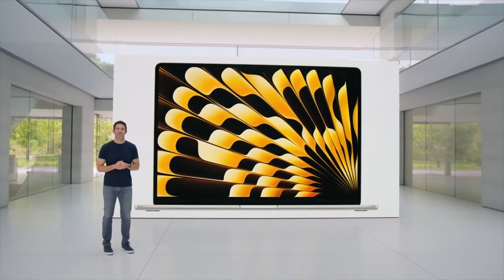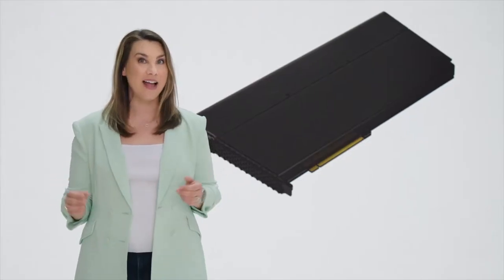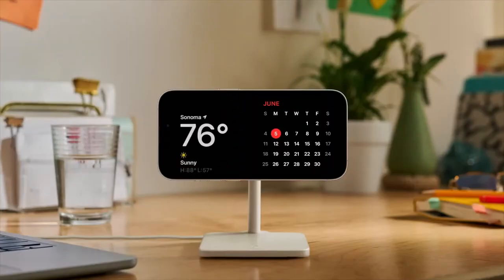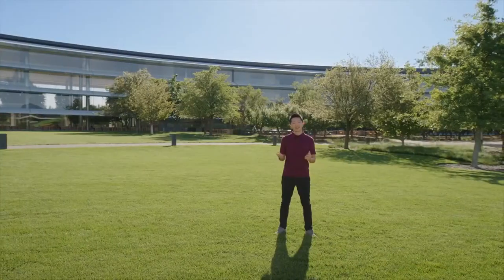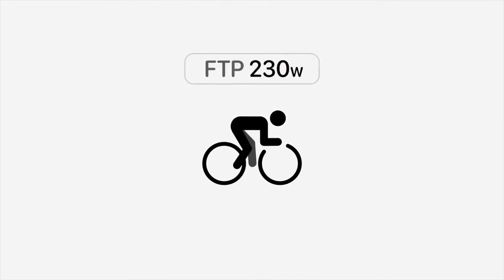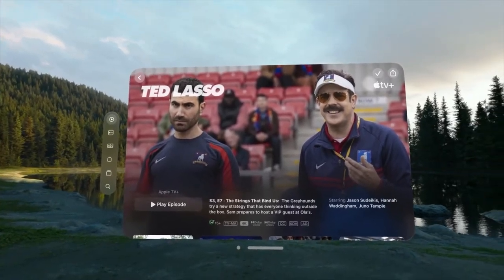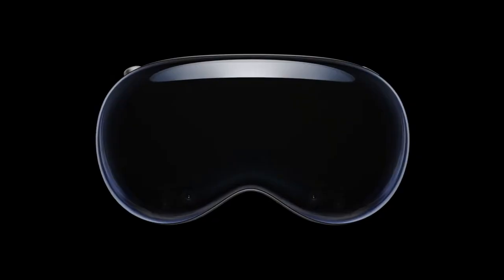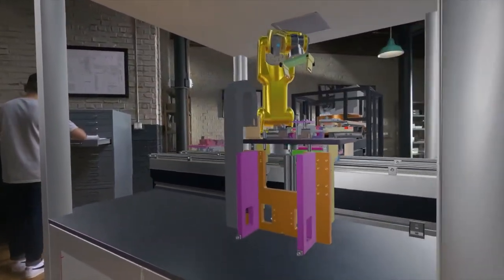WWDC 2023 — June 5 Apple in under 20 min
Apple keynote 2023 in under 20minutes its was made from more then 12 hourse youtube apple keynote video source .please enjay, half of the 2 hours session was about apple vr glasses, looks nice, intresting same very similiar to micorost hololence so im exited to try it then it will be availible